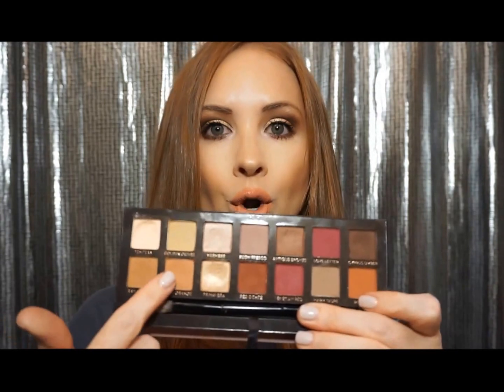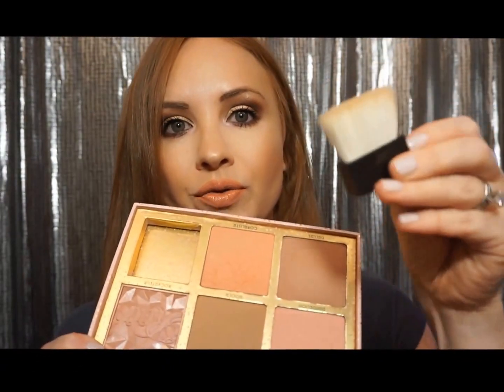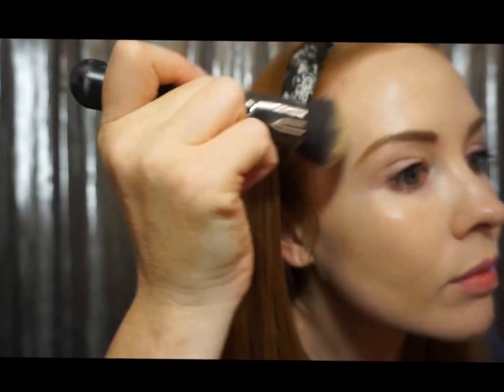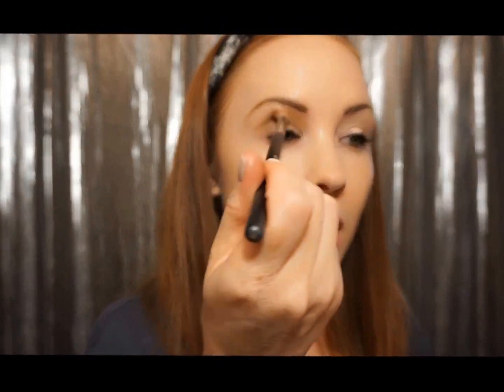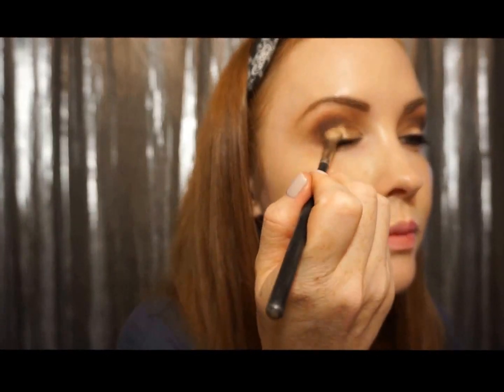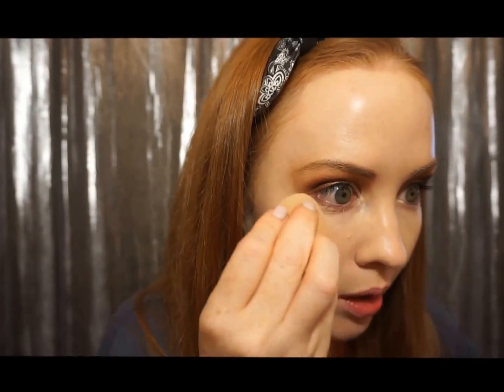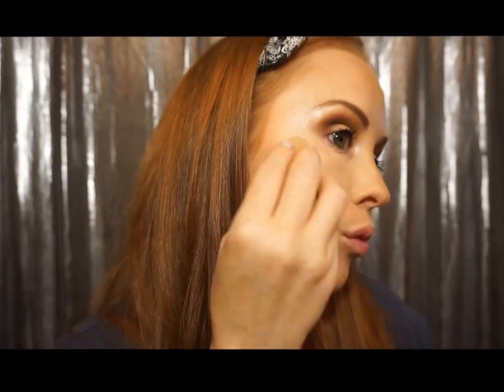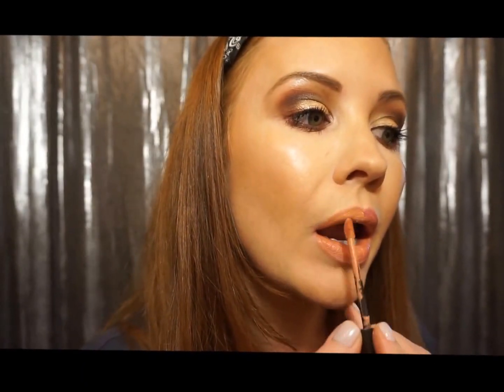Makeup Tutorial: Reds, browns and a new bronzer!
I love the Modern Renaissance Palette and wanted to do another look, including some new products I have recently purchased! Enjoy!

Products mentioned:
Beauty Blender
Mac Mineralize Skinfinish Powder- Light Plus
Morphe E2
Too Faced Shadow Insurance
Anastasia of Beverly Hills Modern Renaissance Palette
Benefit Cheekathon
Jouer Long Wear Liquid Lip Creme- Creme Brulee
Marc Jacobs Enamoured Hi-Shine Lip Lacquer- Moonlight